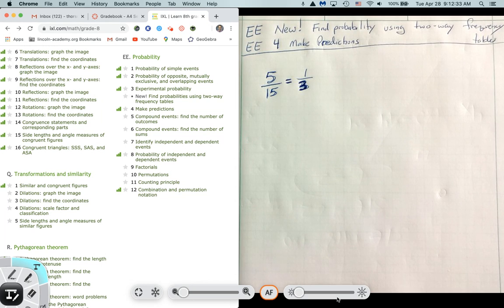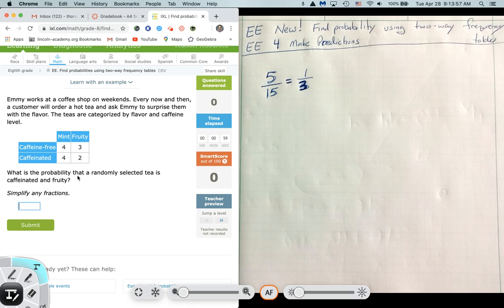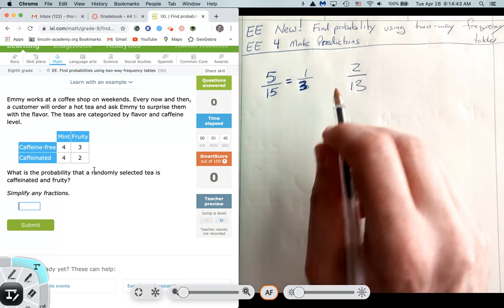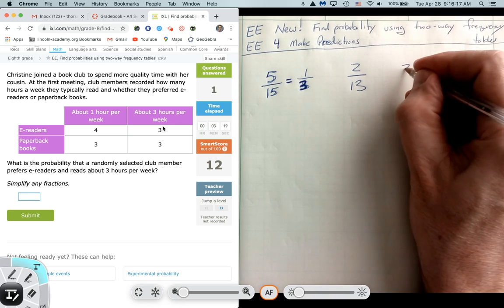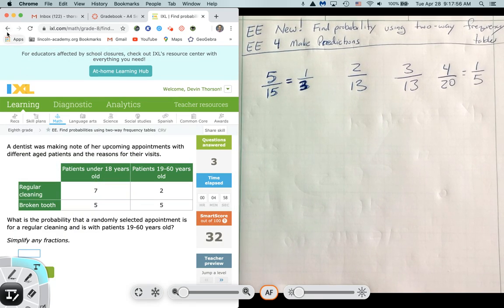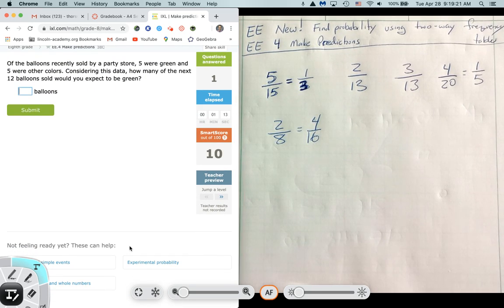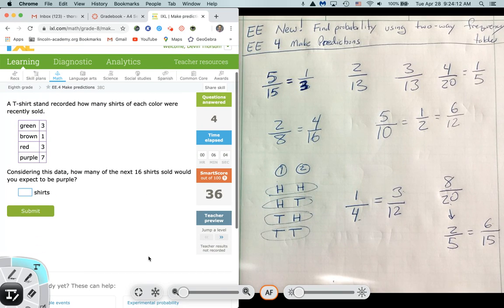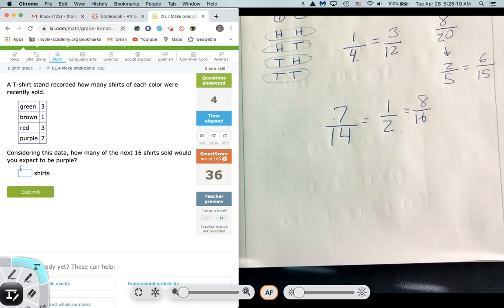Two way tables & Predictions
Probability, Two way tables and predictions